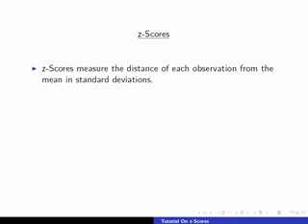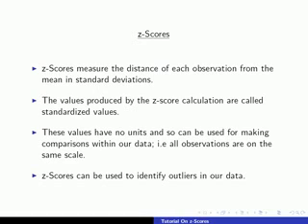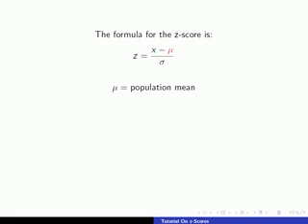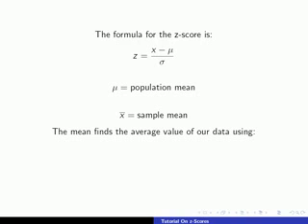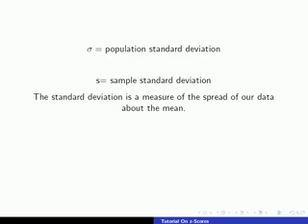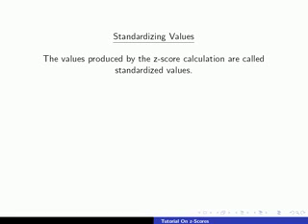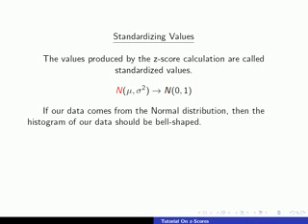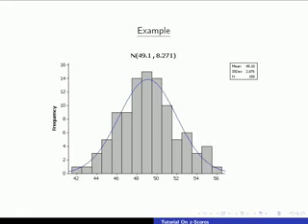z-Scores Part 1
This first (of two) video on z-Scores is part of a collection of 12 videos developed on introductory data analysis.  It was developed by Lyndsey O'Neill in conjunction with Dr. Caroline Brophy, Dr. Ciarán Mac an Bhaird and Dr. Ann O'Shea from the Department of Mathematics and Statistics at the National University of Ireland Maynooth It was developed as part of a project funded by the NDLR This allowed us to identify areas of mathematics and statistics which some of our students struggled with, so we could develop extra materials.